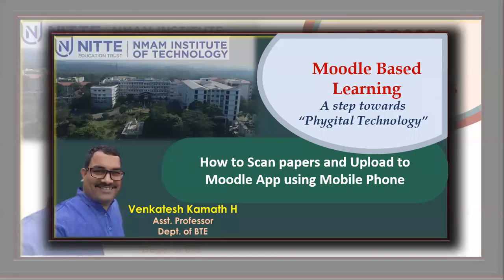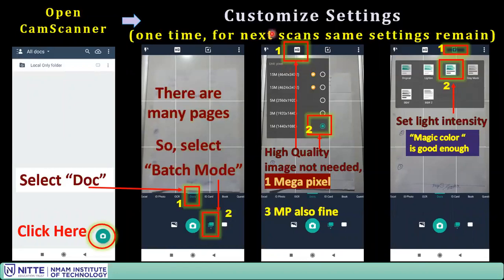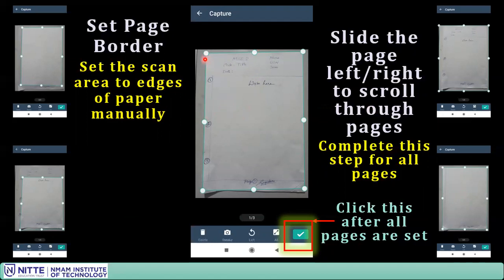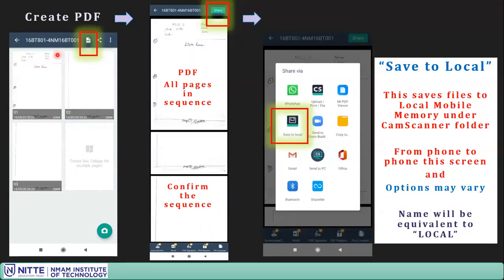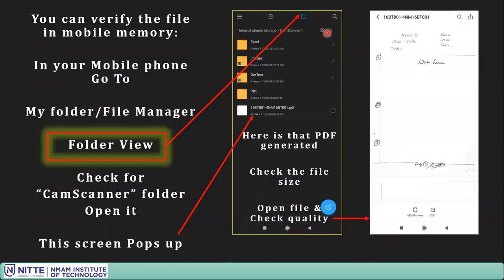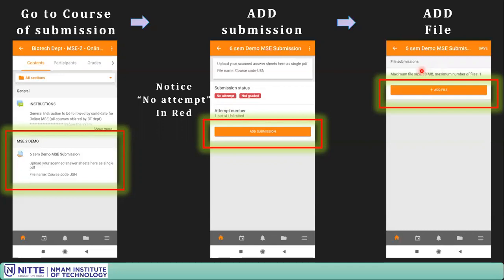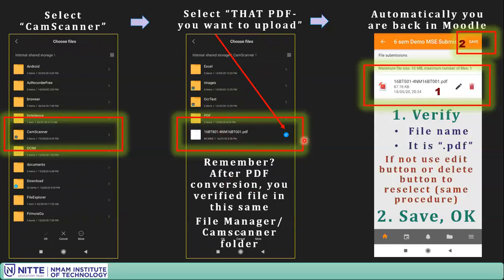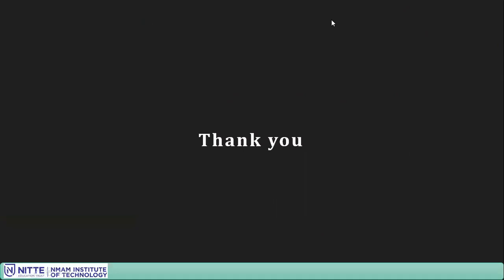How to Scan papers and Upload PDF to Moodle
Students may need to scan their assignment and answer sheets and upload it to Moodle using their mobile phones. Here is a step by step procedure to accomplish this.

Moodle is set to "Assignment submission" resource in this case.

This video was recorded for the benefit of Students of NMAMIT Nitte to understand the procedures as mentioned above.